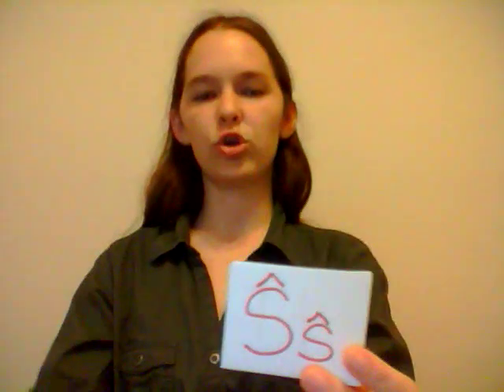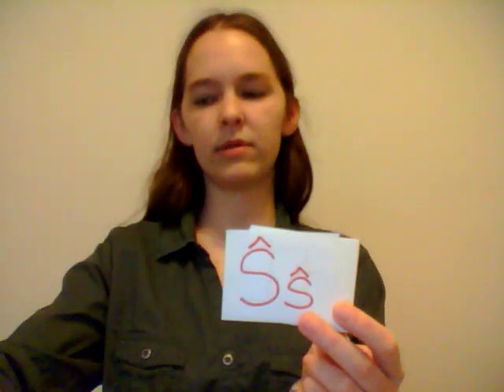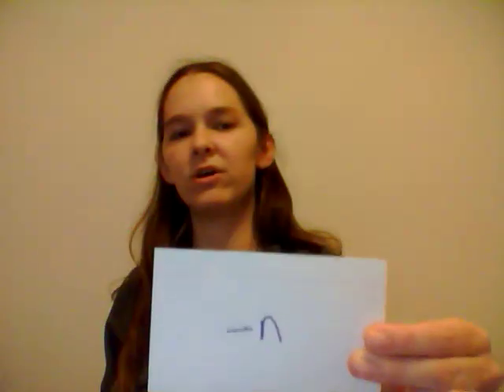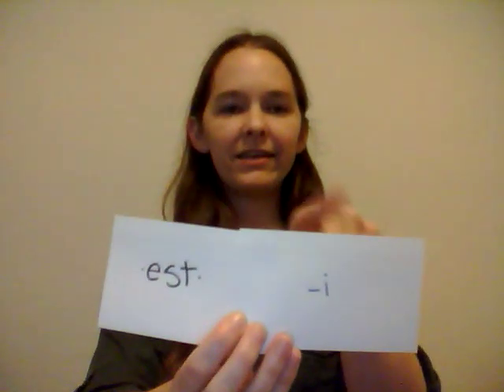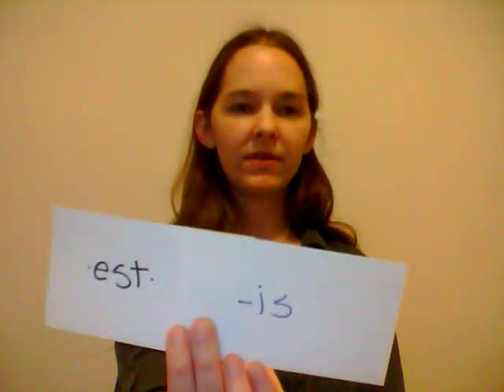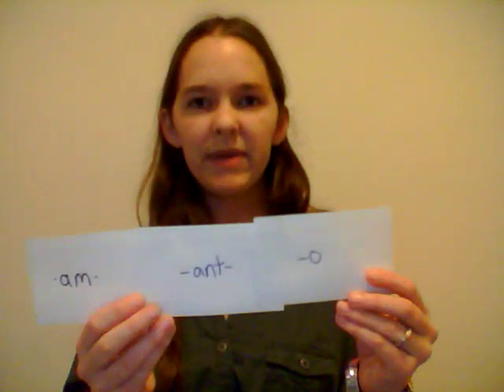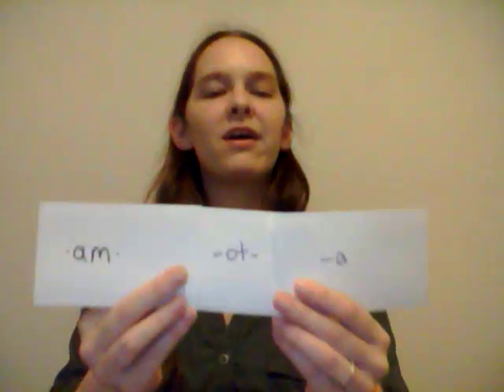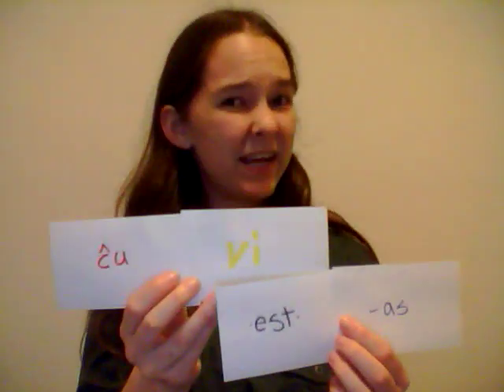Esperanto 101: Lesson 1 - Grammar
For more information (and the links mentioned in the video),